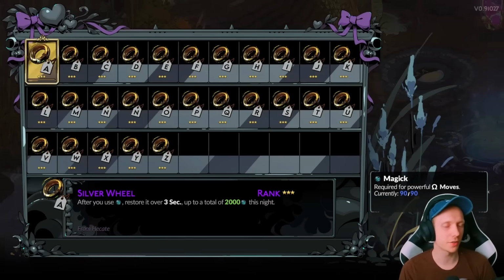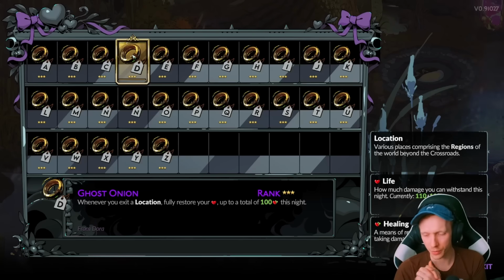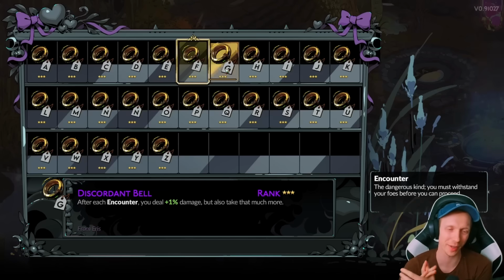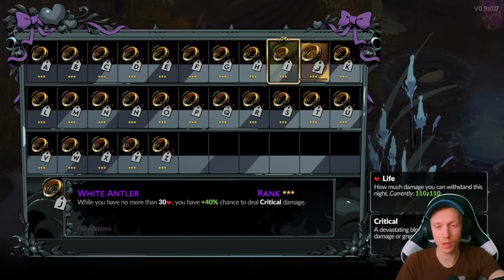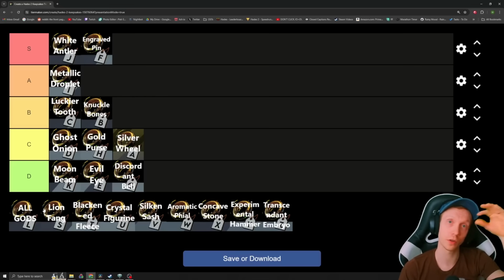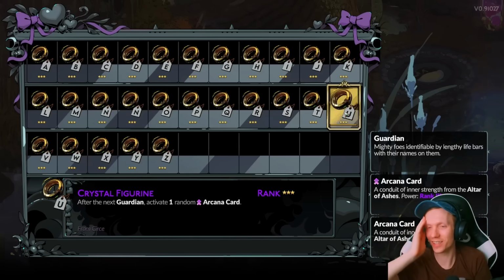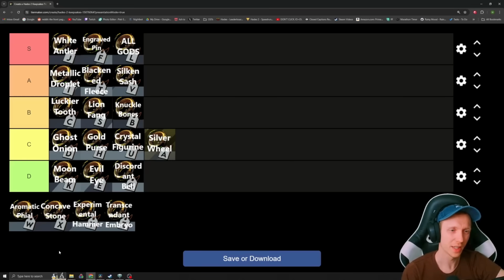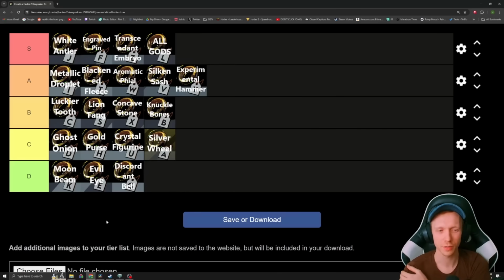Keepsake Tier List for Hades 2! | Haelian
Mild update from 6/4 patch: Selene's keepsake got buffed to +5 Paths of Stars, probably around the same tier for me.

00:00 Intro
00:22 Silver Wheel
01:40 Knuckle Bones
02:47 Luckier Tooth
03:55 Ghost Onion
04:49 Evil Eye
06:40 Engraved Pin
07:55 Discordant Bell
09:40 Gold Purse
10:36 Metallic Droplet
11:45 White Antler
13:41 Moon Beam
15:12 God Keepsakes
17:18 Lion Fang
18:17 Blackened Fleece
19:17 Crystal Figurine
20:57 Silken Sash
22:27 Aromatic Phial
24:17 Concave Stone
25:17 Experimental Hammer
26:50 Transcendent Embryo
28:08 Results!